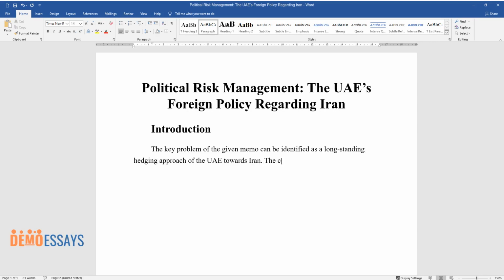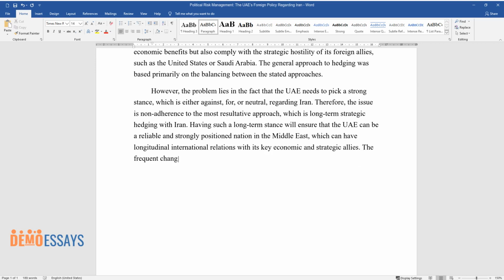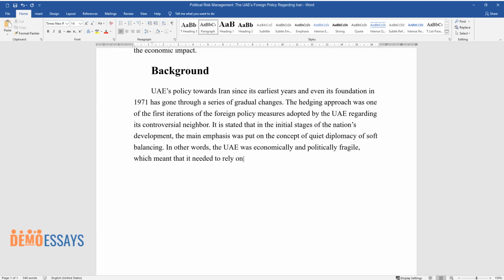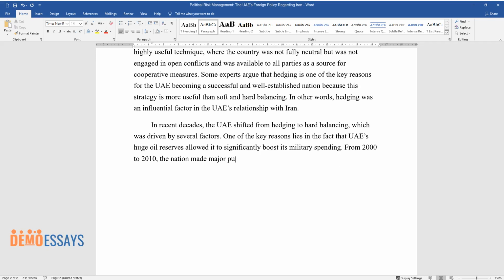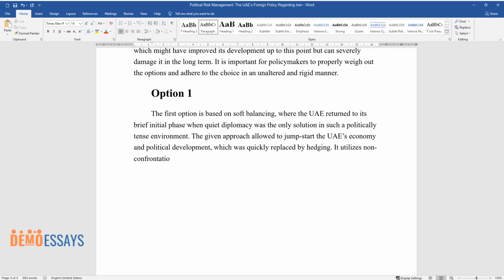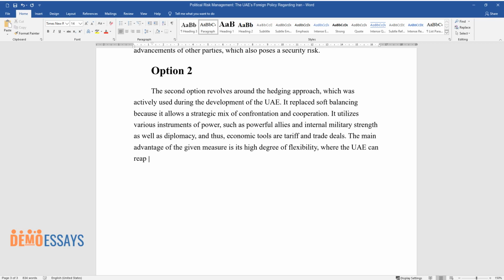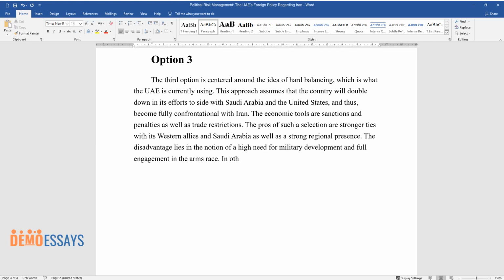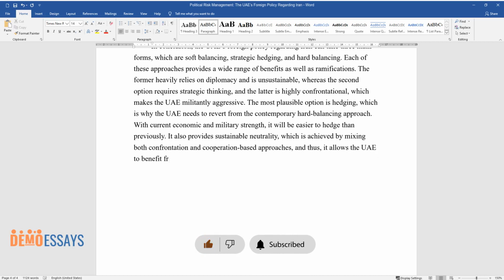Political Risk Management: The UAE’s Foreign Policy Regarding Iran - Essay Example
📝 Essay description: The UAE’s foreign policy regarding Iran can take three main forms, which are soft balancing, strategic hedging, and hard balancing. Each of these approaches provides a wide range of benefits as well as ramifications.

ℹ️ Subjects: International Relations
ℹ️ Words: 1141
ℹ️ Pages: 4

📚 Reference list:
El-Dessouki, Ayman, and Ola Rafik Mansour. 2020. “Small States and Strategic Hedging: The United Arab Emirates’ Policy Towards Iran.” Review of Economics and Political Science 1: 1-14. Web.
El-Dessouki, Ayman. 2018. “The Internal and External Roles of Iraqi Popular Mobilization Forces.” African Journal of Political Science and International Relations 11 (10): 274-283. Web.
Ibish, Hussein. 2017. “The UAE’s Evolving National Security Strategy.” Web.
Katzman, Kenneth. 2019. “The United Arab Emirates (UAE): Issues for US policy.” Congressional Research Service. Web.
Koga, Kei. 2018. “The Concept of “Hedging” Revisited: The Case of Japan’s Foreign Policy Strategy in East Asia’s Power Shift.” International Studies Review 20 (3): 633-660. Web.